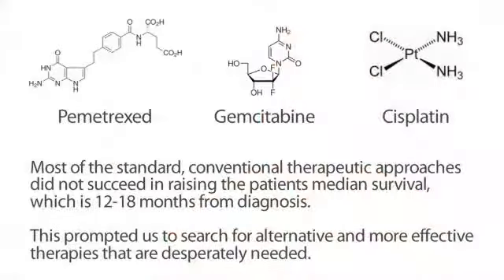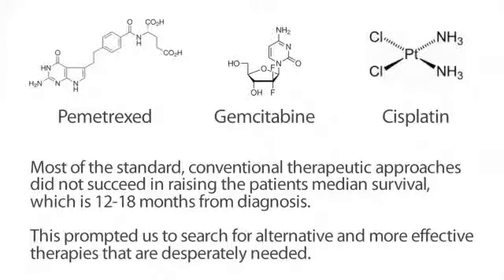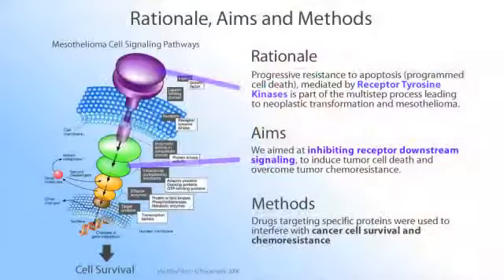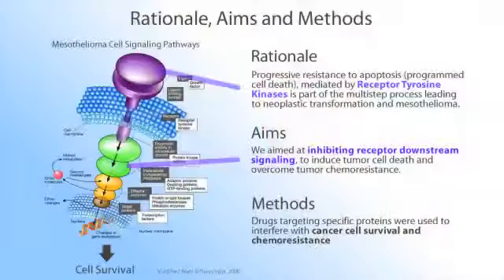New Approaches to Mesothelioma: The Story of the Cell and Its Survival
Dr. Giovanni Gaudino interview, part 4